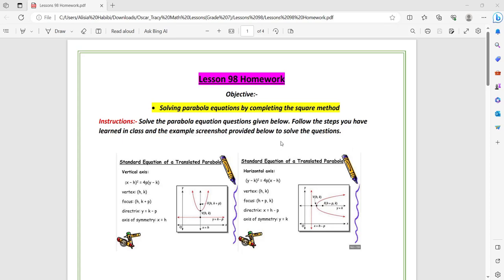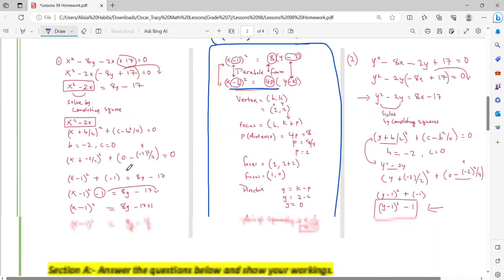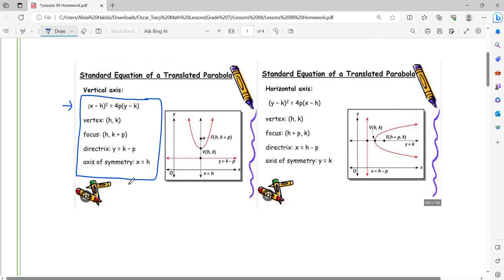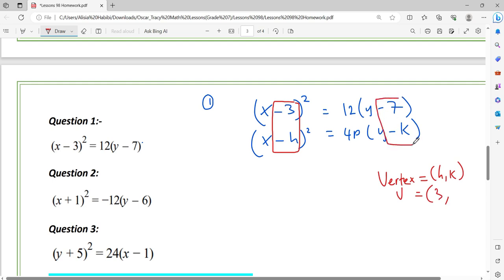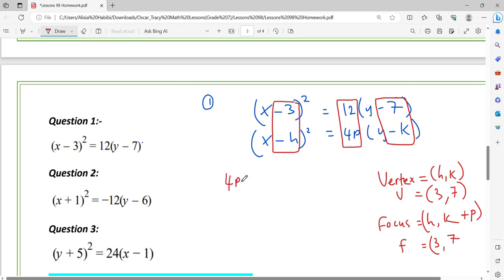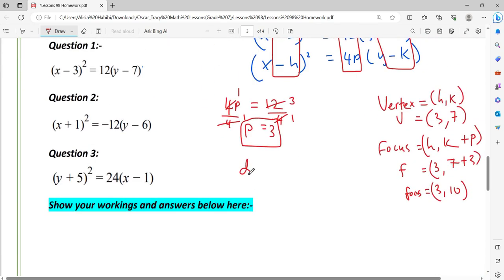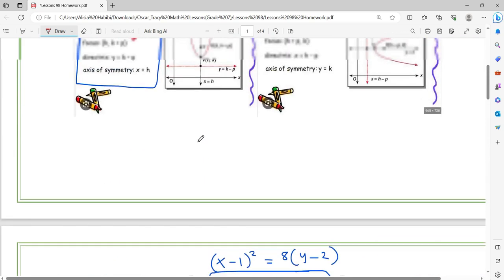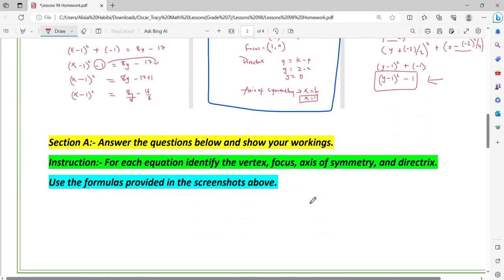Pre-Calculus Math Lesson: Finding the vertex, focus, axis of symmetry & directrix(Parabolas)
Mathematics Class Description:- This math class video tutorial focuses on how to find the vertex, focus, axis of symmetry, and directrix using some forms of parabola based on the expressions given.

Mathematics Topic:- Pre-Calculus(Parabolas)

Mathematics Level:- Advanced Math

Note:- If you would like to learn how to learn various advanced math topics with a guarantee of understanding any topic, then enroll in our online mathematics program here.